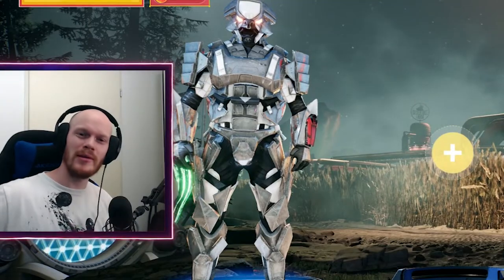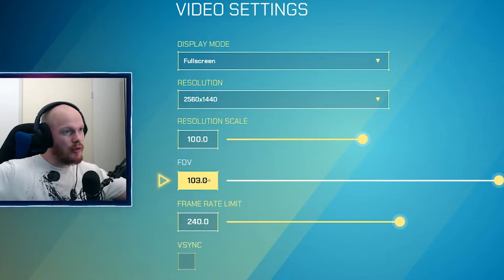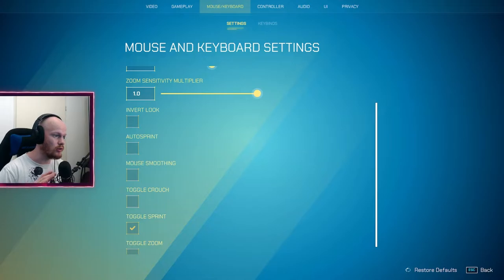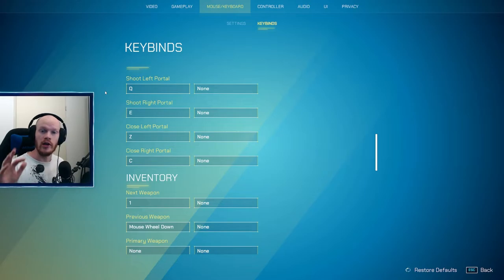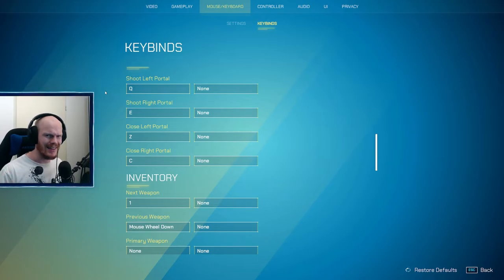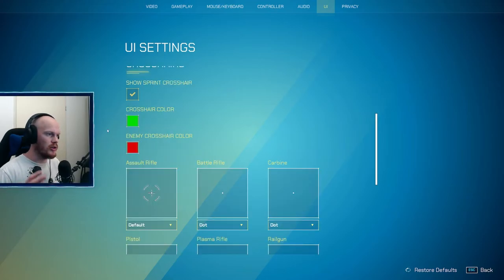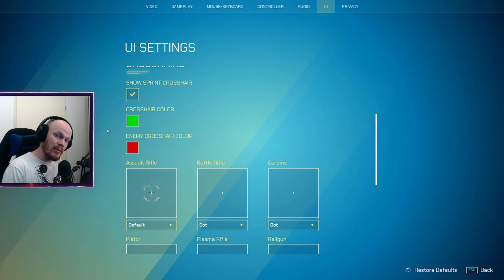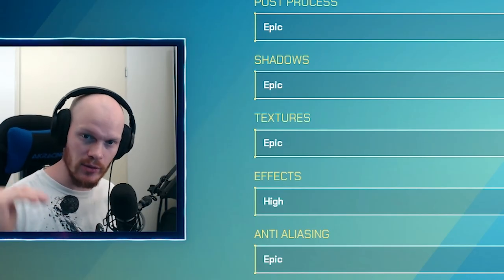99% of players have these settings WRONG! - Splitgate Settings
Today we are looking at the best possible Splitgate settings. Splitgate is a fast-paced FPS, with a lot of options in the settings. So be sure to check these settings to get the best performance in Splitgate!

SONG
Swinging in the barn - James Paul Mitchell